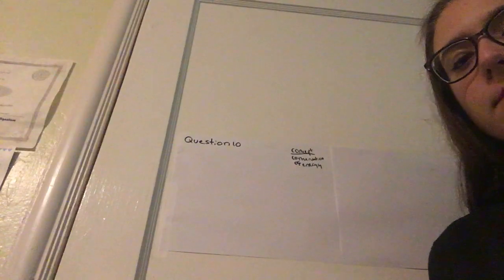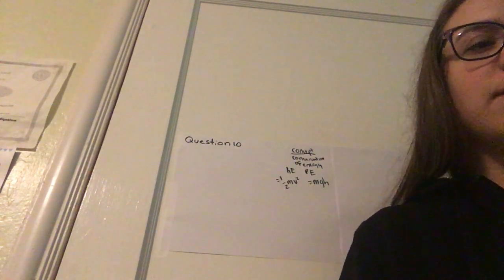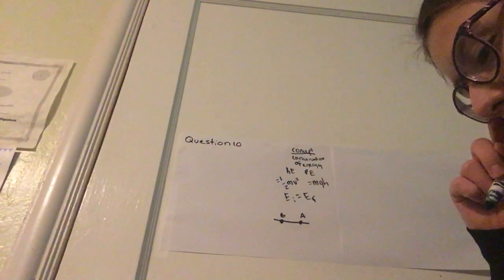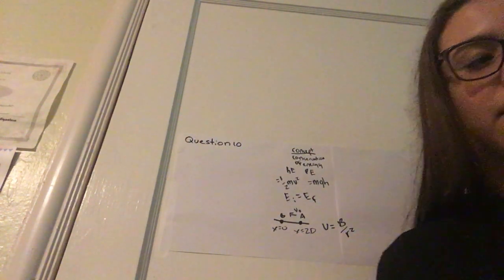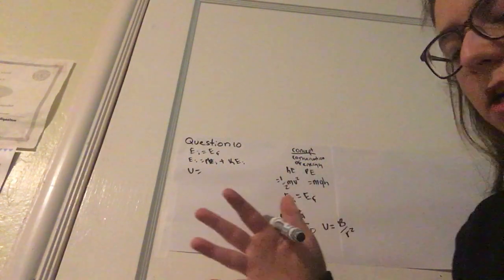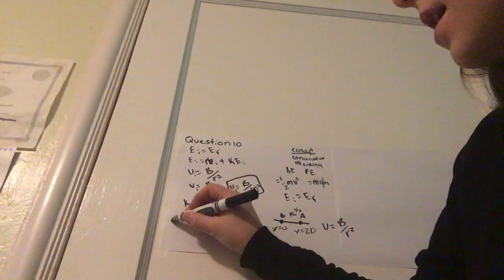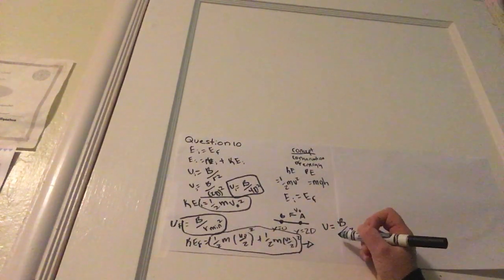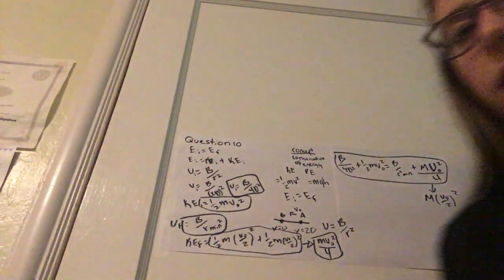Question 10, Answer B